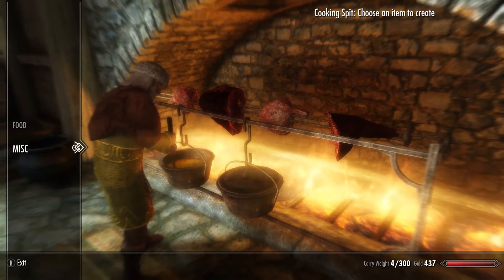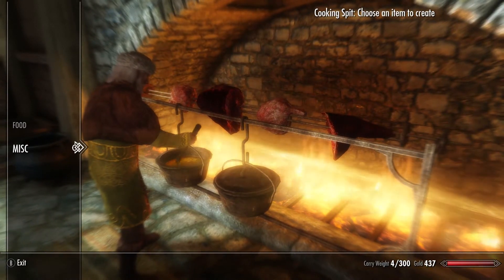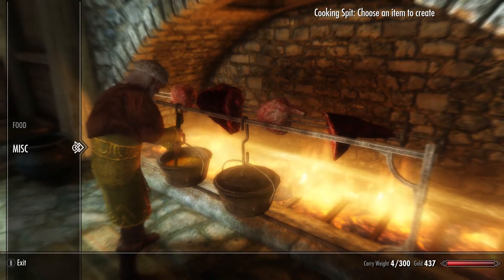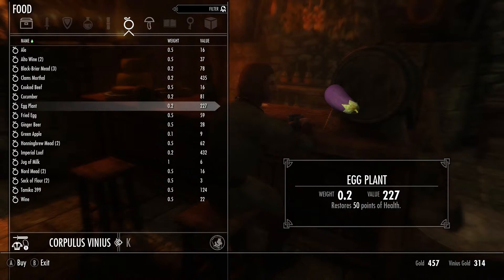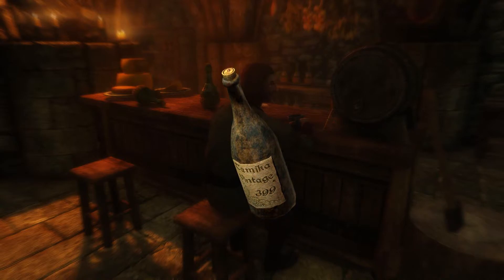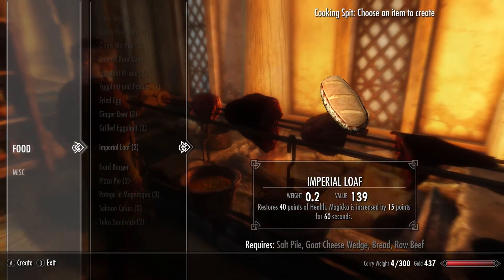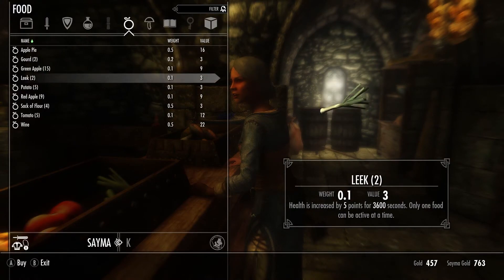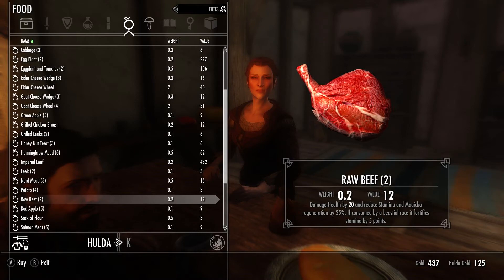SKYRIM MOD QUICKIE #29 - Cooking Mods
Title: "Cooking Mods"

Skyrim Mod Quickie
Tutorial - Part 29 - Episode 29
With Commentary
PC Showcase
1080p 60 FPS
Modded

Mods Used:

Cooking In Skyrim

Sate That Appetite SE

"Cooking In Skyrim

DESCRIPTION:

What Cooking In Skyrim DOES:

1) Food now fortifies your attributes for some period of time and does NOT restore them.
In general cooked meat will fortify your stamina, fruit & vegetables fortify your health, cheese & sweets fortify your magicka.
Raw meat will damage your health & reduce your stamina & magicka regen, unless your character is beastial race (Orc, Khajiit, Wood Elf, Argonian).

2) Your character needs to read the new Cooking Books first, before he can cook better meals. At the start of the game you can only cook raw meat and some simple vanilla soups (like Potato Soup or Cabbage Soup). There are 4 Cooking Books in total all purchasable from the Riverwood Trader and from Belethor's General Goods in Whiterun. The first book is available at level 1, but the rest three books will become available to you as you level up (at level 15, level 30 and level 40). That way your character won't have access to very powerful food recipes from the start of the game, making cooking a more interesting process and giving you the feeling of progress.

3) Food usually gives you some kind of boost to one or more of your basic attributes and does NOT buff any of your skills, for that you have alchemy and enchanting. (There are only 3 recipes that gives you some poison/disease resist and fortify your carry weight. It makes more sense to me that a good meal keeps you healthy, rather that boosting for example your destruction spells).

4) Same food effects don't stack.

5) Only one food can be active at a time. Eating a different food will completely replace the effects of the previous one. So now, not only same effects don't stack together, but you can't eat 3 different food with different effect and have the benefits from all of them. That gives more balance and now you have to plan ahead what food you want to cook/eat according your needs, your character build and the situation you are facing.

6) Salt Pile has been removed from all recipes.

7) Consuming Ale or Mead will give you a boost to your stamina (adding 1 point/sec), but will slower your magicka regen by 75%.
Wine boost you magicka (by 1 point/sec), but damage your stamina regen by 75%. Milk removes the negative effects of alcohol (sorry to all the Nords out there, but milk is good for your health:)

8) 15 new recipes have been added with new textures. Each recipe produce 2 meals.

9) Available recipes will display in your cooking panel only when you have one of the major ingredients in your inventory (for example Beef Stew will be visible only if you have at least 1 Raw Beef in your inventory and if you know how to cook that meal from reading one of the required Cooking Books).

Let's sate that appetite! Try the new Talos Sandwich and eat like a true nord hero. Perhaps you are in the mood for something a little more novel... then a piping hot Pizza Pie might just be the answer. Uh, oh nevermind, I think you get the picture."